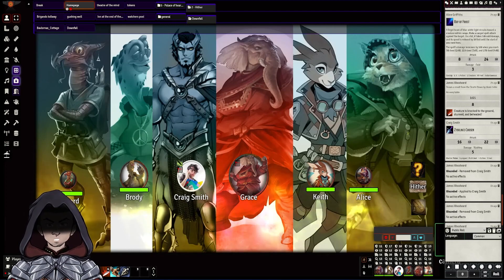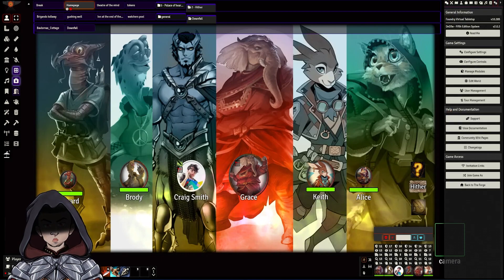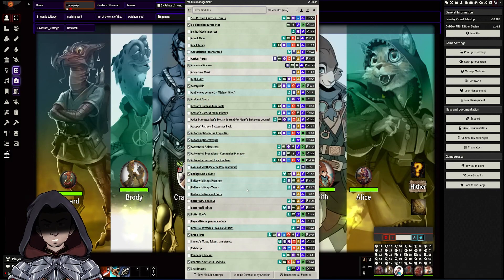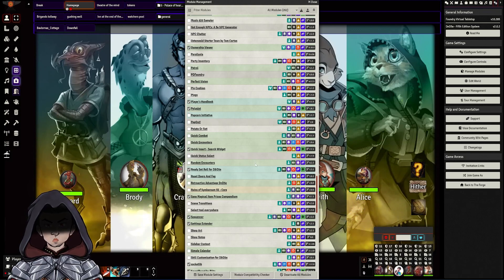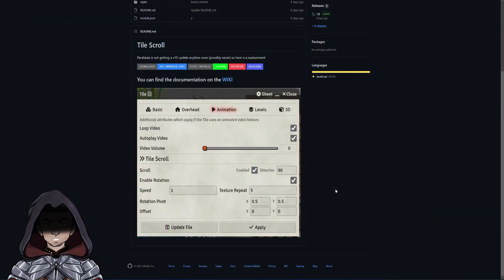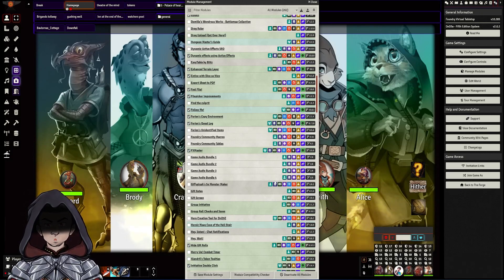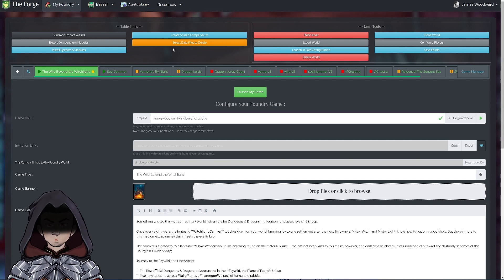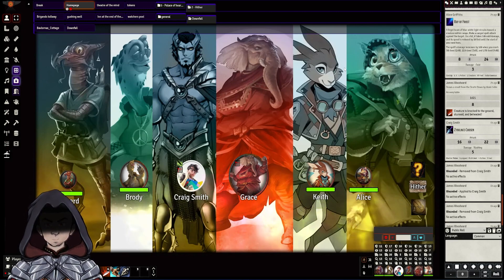Foundry V10 Testing for 5E 15 09 2022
More Foundry VTT  V10 mod testing

Forge Custom compendiums wil have a tool to get working but there is a manual way.
Info from the forge discord.
v10 introduces a new restriction that requires compendiums to specify system or they'll run into that issue. They were agnostic in the past, and I believe a fix is in the works on The Forge to let you create a shared compendium for specific systems.

Until it's here, though, you can get around this by adding the system relationship manually to the module.json file.
You'll need to export your Compendium Module (see the image) and add the required system id, and then re-import it with the Import Wizard.
        "relationships": {
          "systems": [
            { "id": "dnd5e" }

Also add a comma after the closing bracket if there are more attributes in your module.json after the "relationships" one you just added.
The very last attribute before the final closing bracket shouldn't have a comma after its closing bracket, since there's nothing after it in the list.
Check the rest of the file to see the correct format

0:00 Intro
0:14 Start
1:38 Note on Forge custom compediums